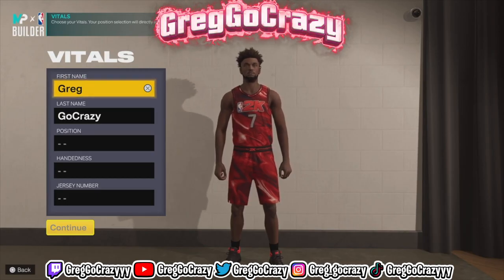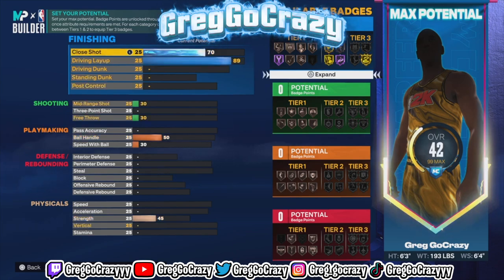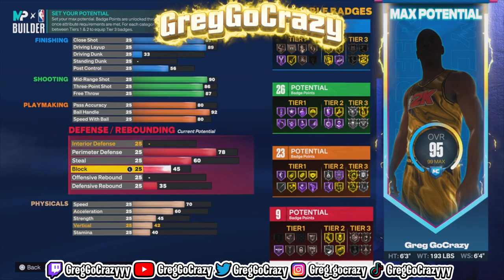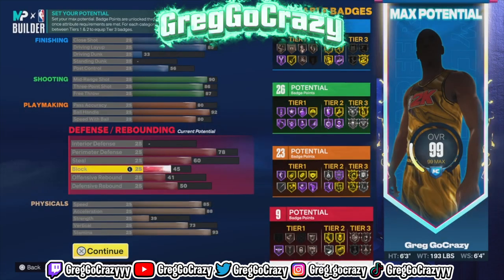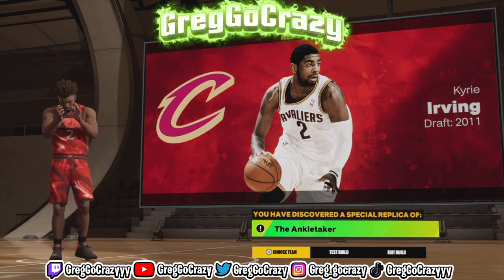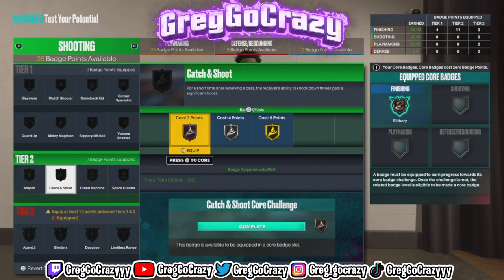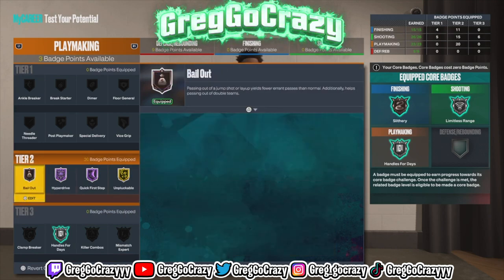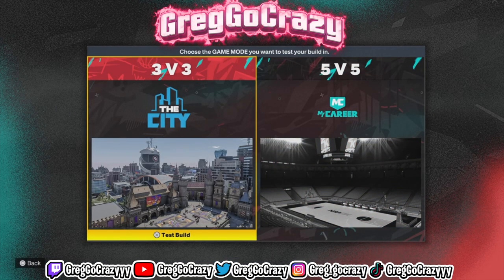HOW TO MAKE THE *NEW* KYRIE IRVING “ANKLETAKER” REPLICA BUILD TUTORIAL ON NBA 2K23 !!!!